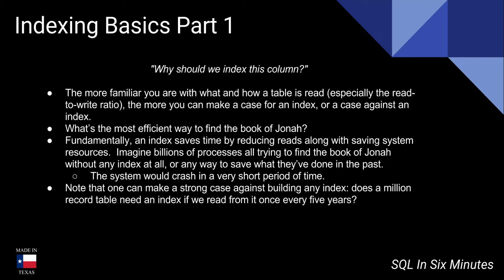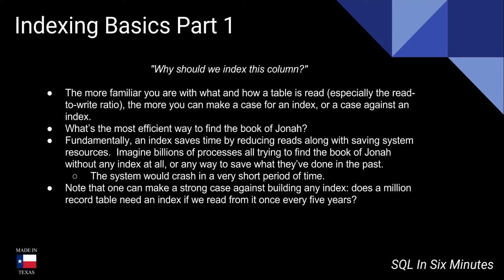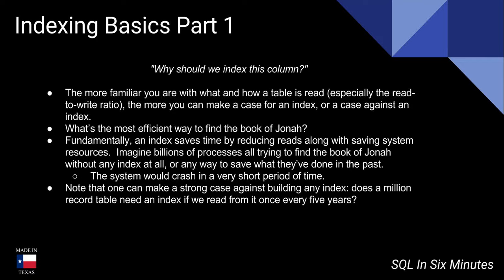TSQL: Indexing Basics Part 1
Do you need general technical consulting help in database engineering or security?  Fill out the following form Before deep diving, why are we indexing?